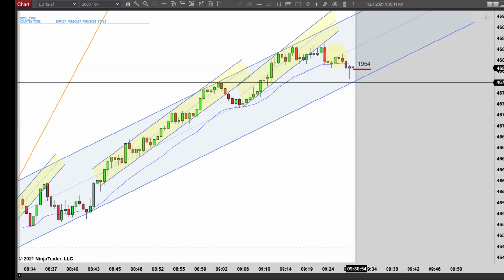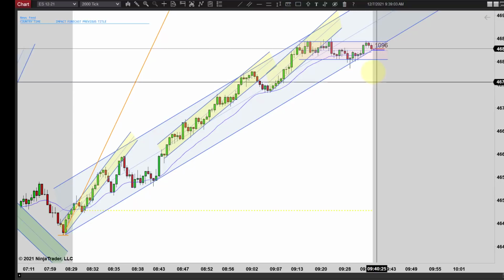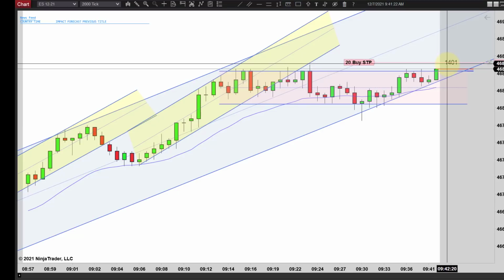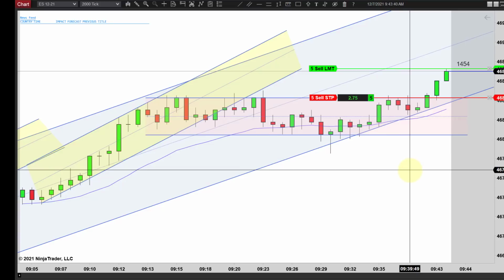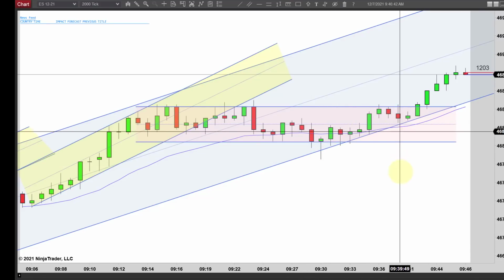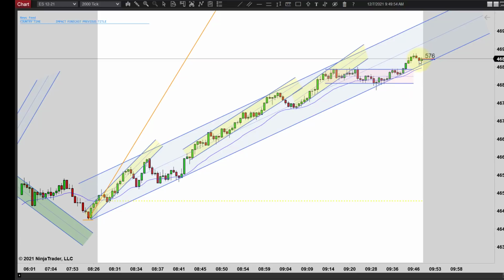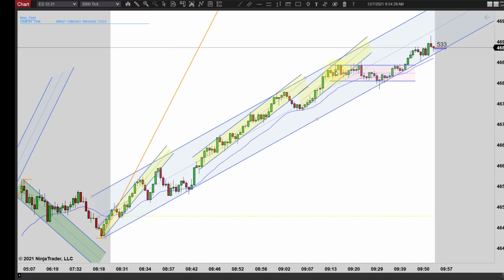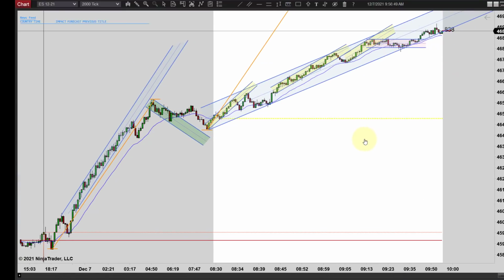Live Trade Example - Strong Trend, Key Entry Point